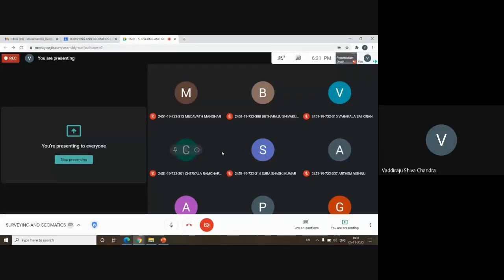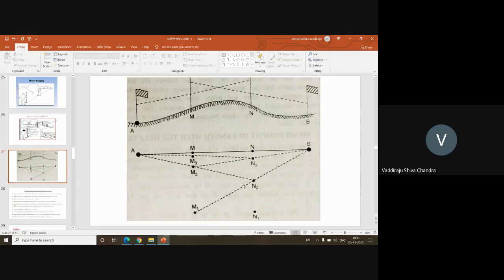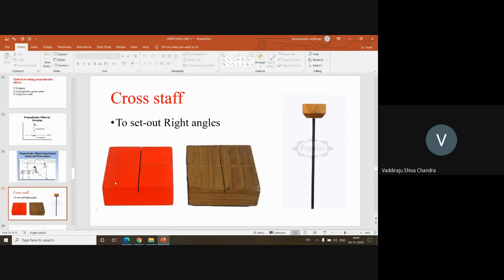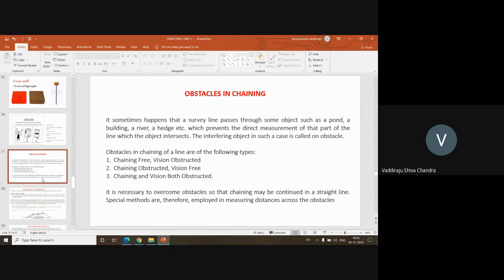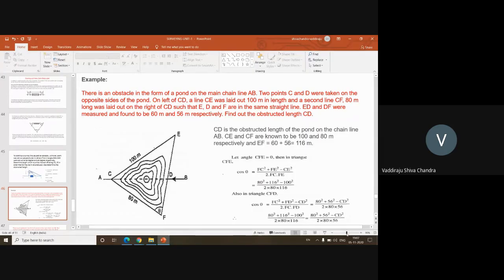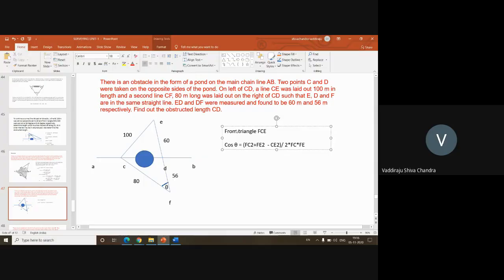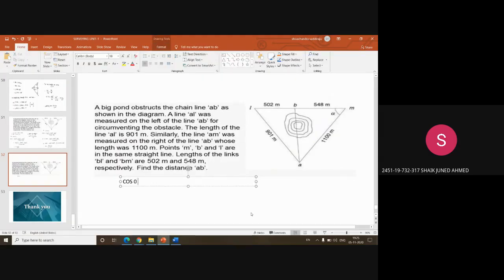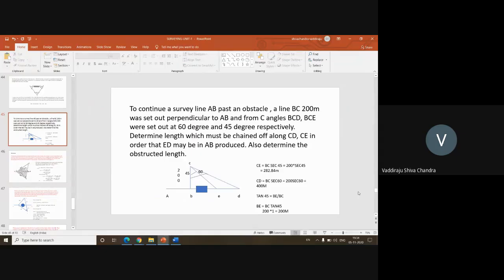SURVEYING AND GEOMATICS 2020 11 05 at 05 01 GMT 8